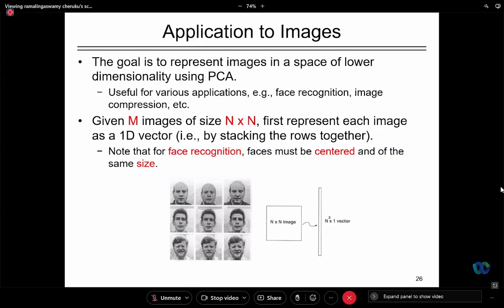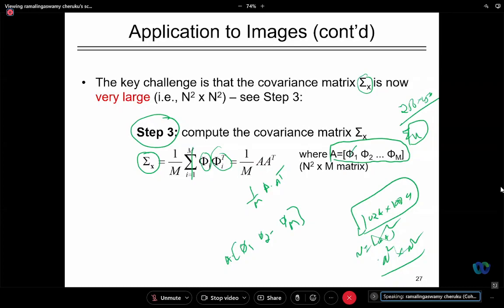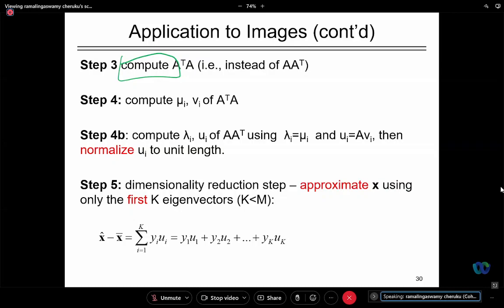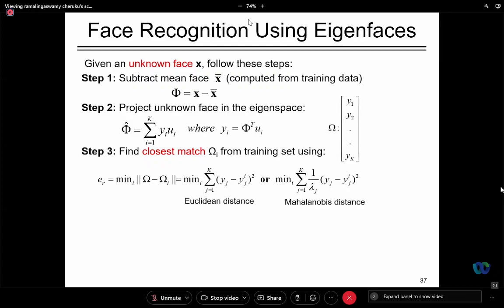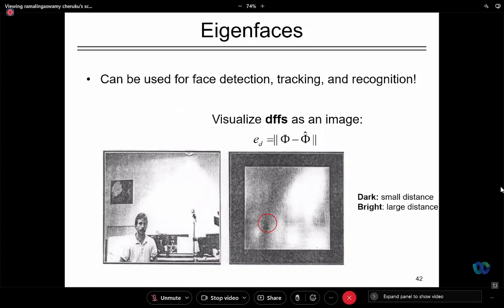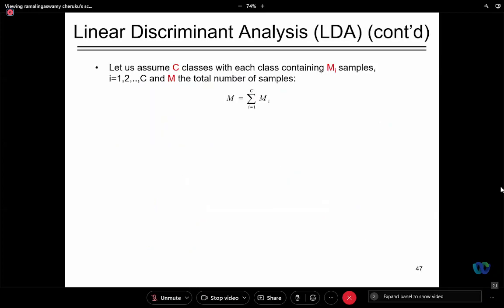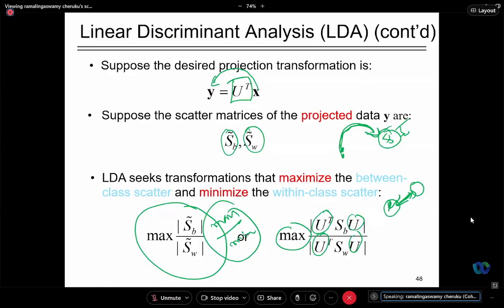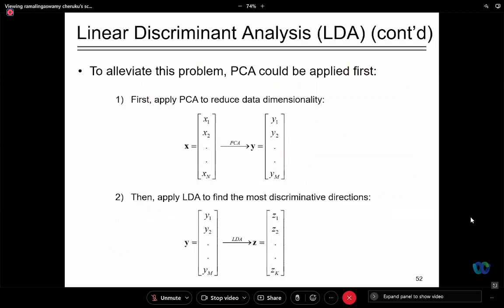ML to Image processing